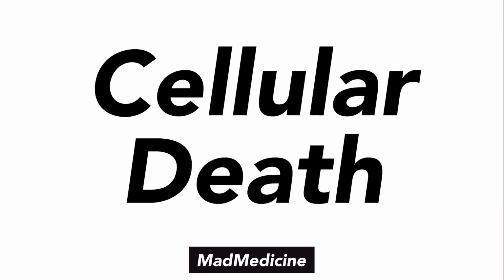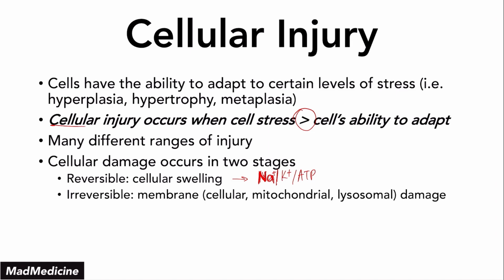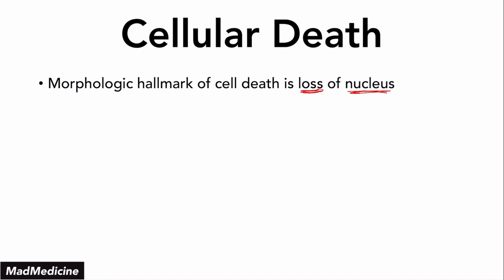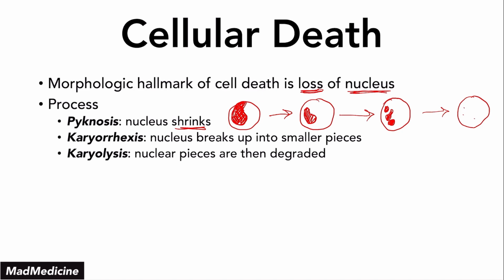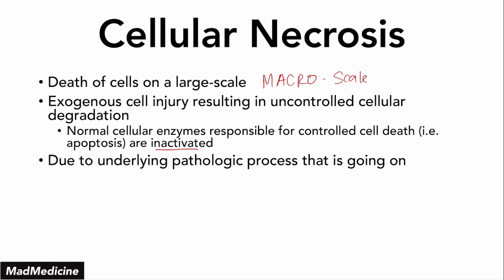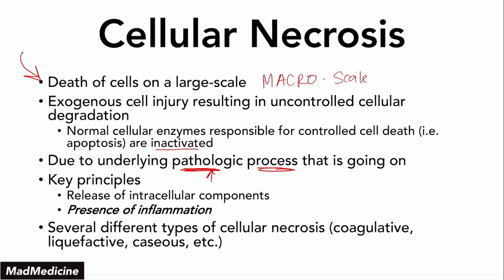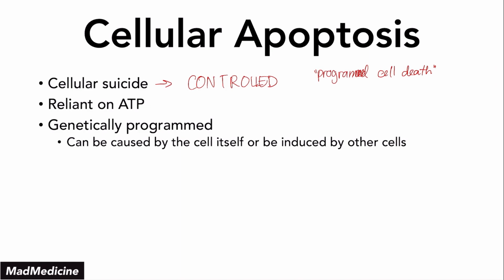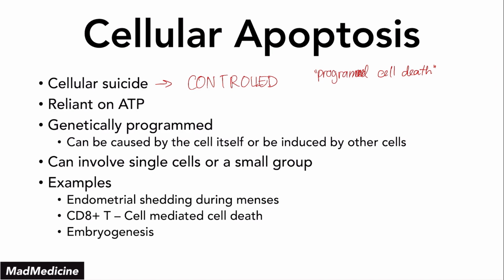Cellular Death - Basics of Medicine (USMLE Step 1)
Hey Everyone!

I hope you enjoy this educational video! Your support means a lot to us and it allows us to continue making free content for your education needs!

About Us:
Mad Medicine was started to talk about many aspects of medicine, from medical school and premed, to nursing, PA, NP and much, much more. On our channel, we sit down and talk about relevant medical topics, issues that many medical professionals are facing, ways to be successful through your education and career, and (again) much, much more.

We started this channel as medical students in medical school in order to help premeds get into the medical schools of their choice. Whether you want to got to medical school in Harvard, or to a local medical school, we try to provide you with the best video content that will help you achieve your goal. Our medical school trips to become a medical student have to pertain to questions such as, "Do you need research for medical school?", "Is Clinical Experience required for medical school" and much much more. Along with medical school tips and tricks, we also plan to provide you guys with videos that have to do with medical school requirements, medical school rankings, how to be a medical student, as well as fun (yet informative) sessions. Who knows, maybe we will even do medical school and medical student vlogs one day!

 We are always looking for ways to grow our channel so if you ever have any ideas or want us to talk about specific topics, or heck, even if you have a guest you want us to talk to, leave a comment below! Thank you for the support!

MY EQUIPMENT!
My Gear:
My Main Camera
My Main Lens
My Second Camera (Cheaper but STILL GOOD!)
My Camera Microphone
My Table Mic
My Tripod
My Smaller Tripod